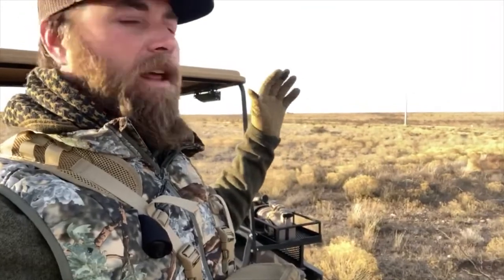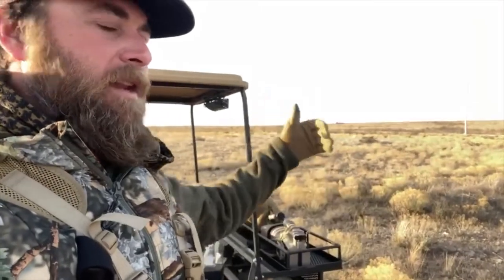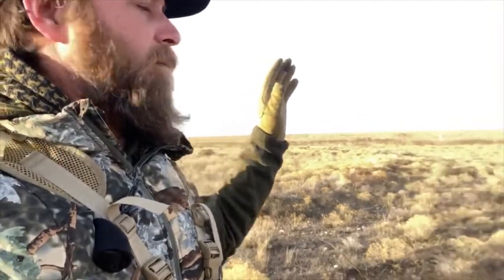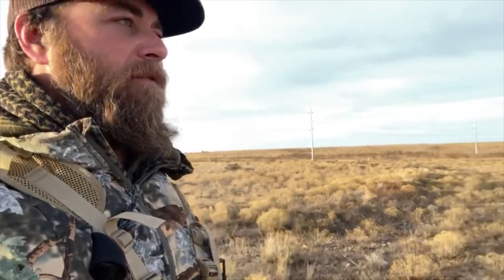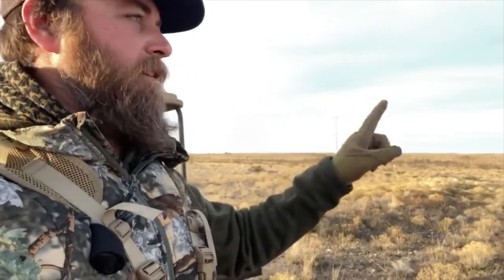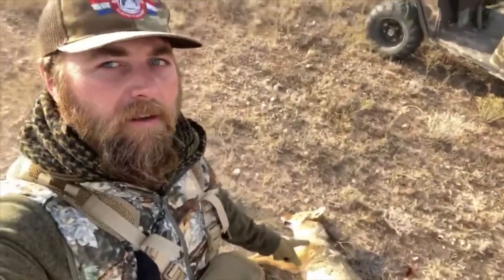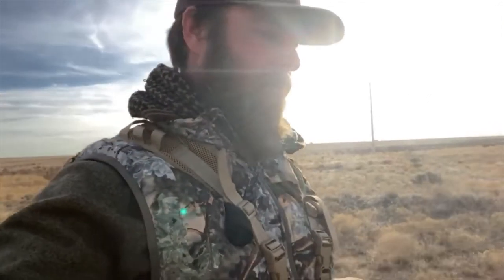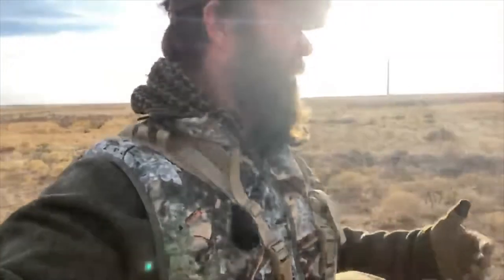Coyote hunt vlog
Wade talks you through his hunt for the day!